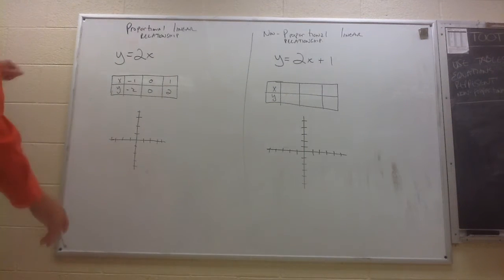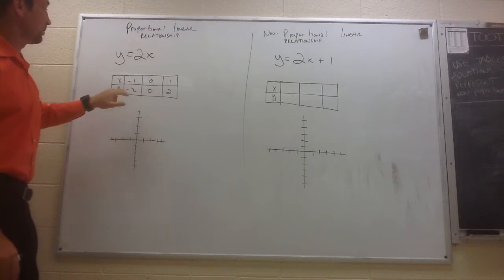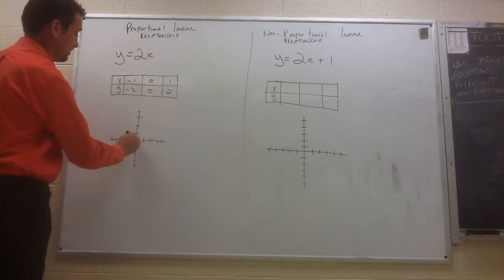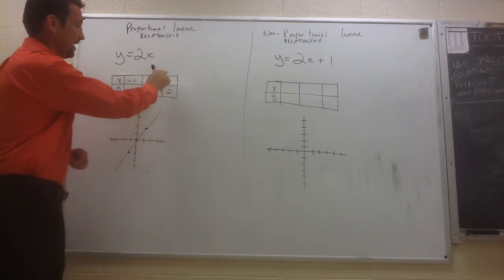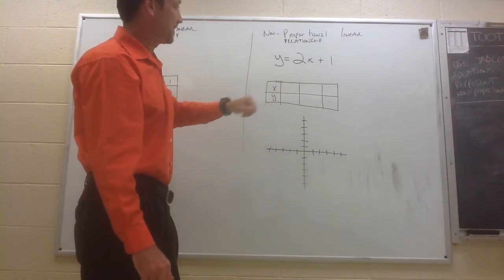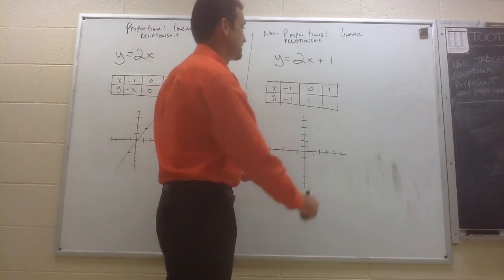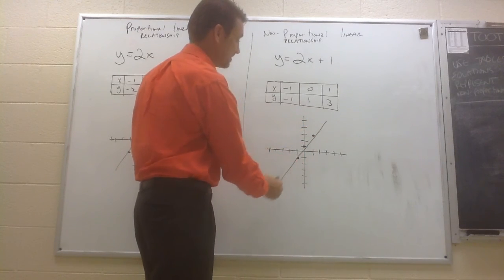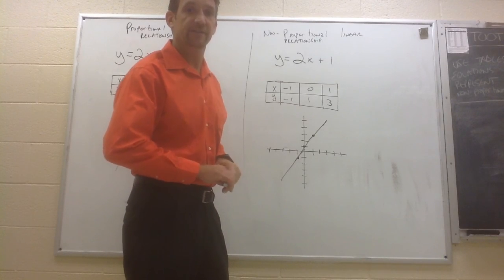Representing Non Proportional Relationships with Equations, Tables and Graphs